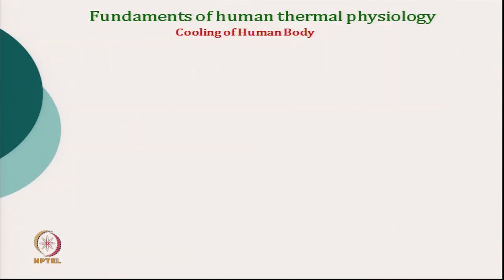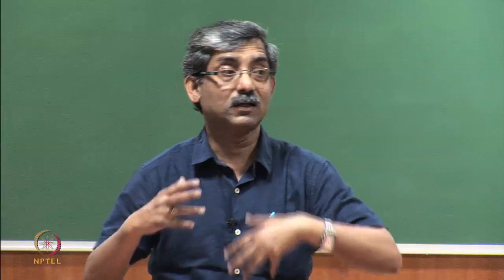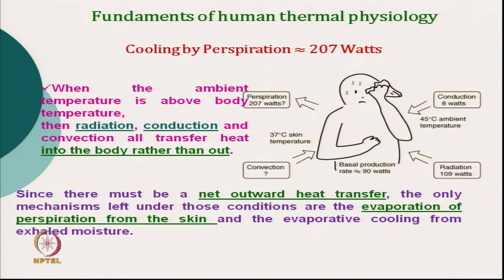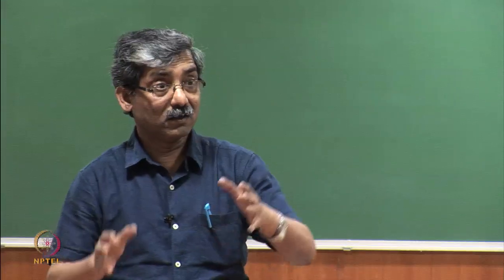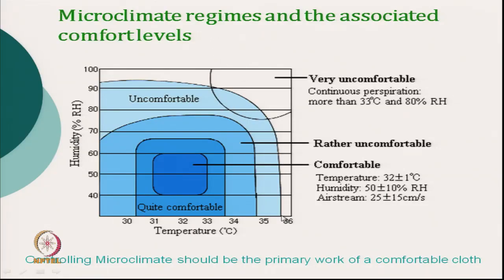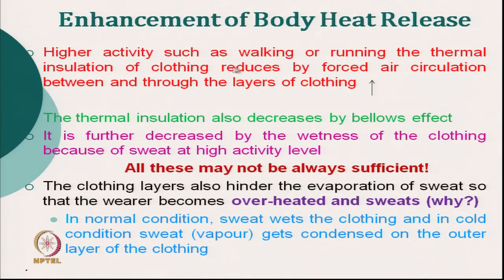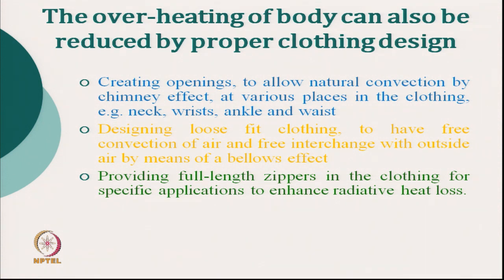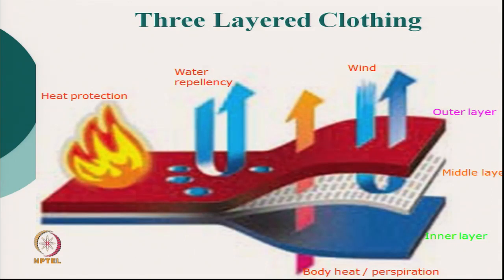Understanding Clothing & Clothing Comfort (contd.)